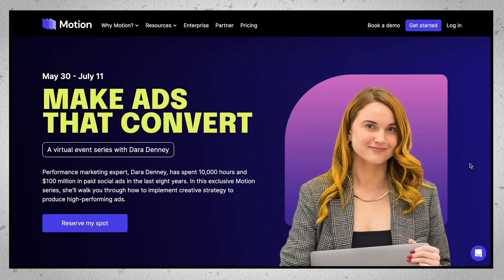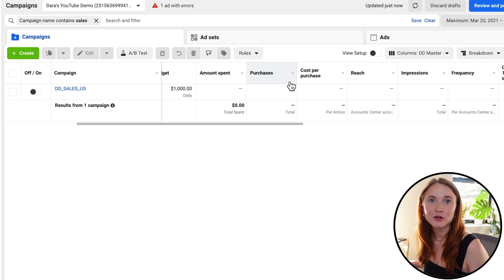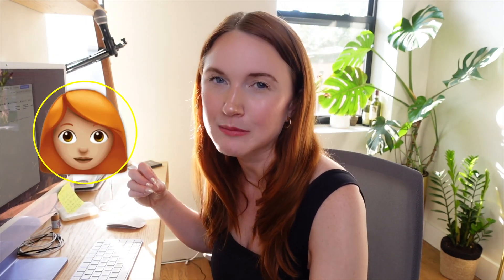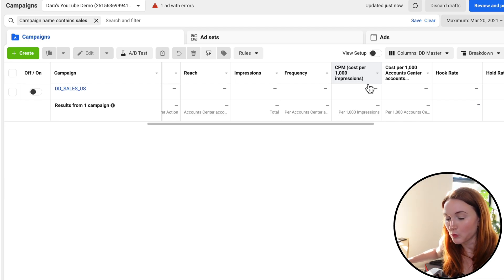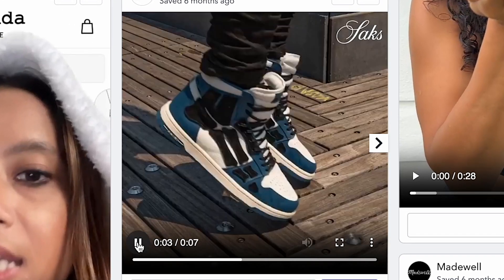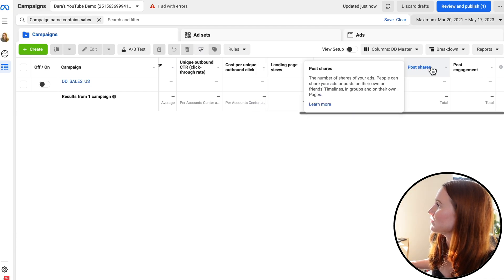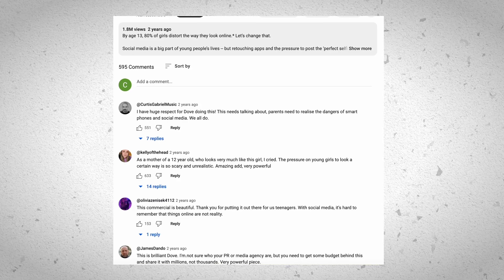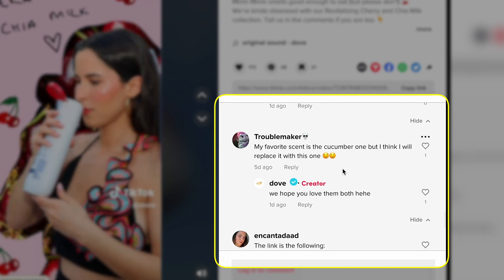How to Analyze Facebook Ads (the right way)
📸 YOUTUBE & CREATIVE GEAR:

TubeBuddy - How I do keyword research for my channel Sign up for my series with Motion

I’m launching a Performance Creative course in June 2023!

MY FAVORITE MEDIA BUYING & CREATIVE TOOLS
Foreplay.io - How I save Facebook & TikTok Ads creatives forever